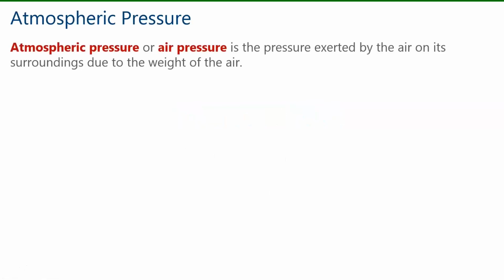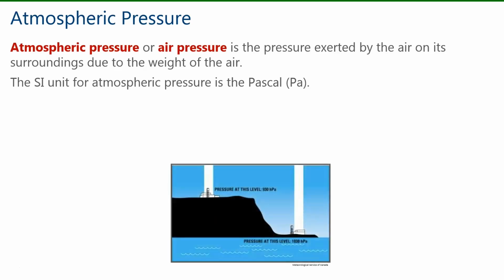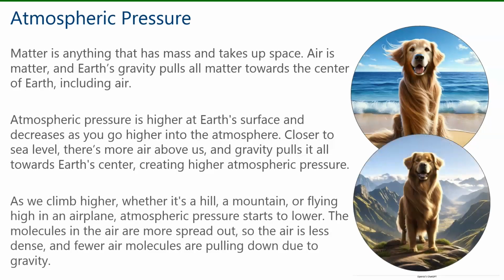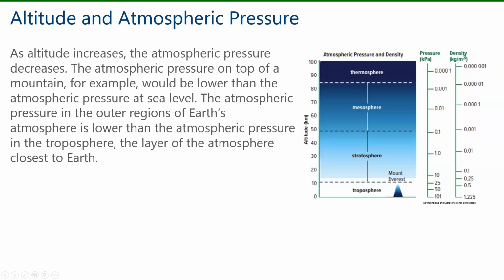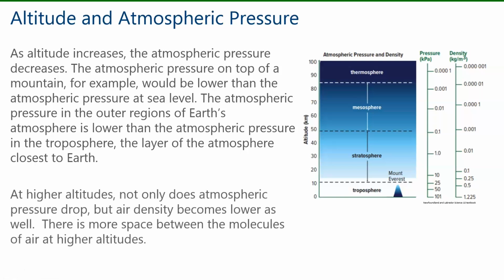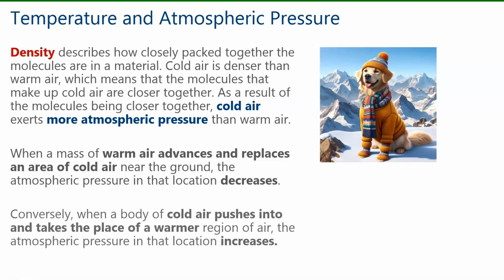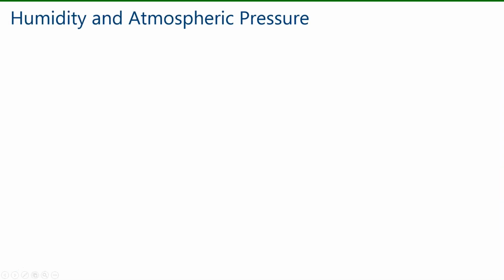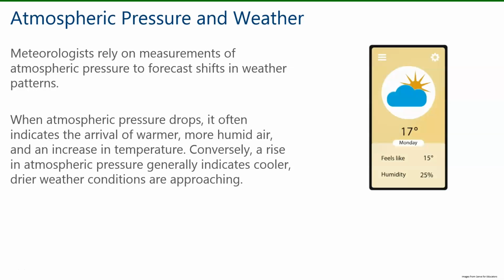Science 1206 - U1-S4-L1-03 - Atmospheric Pressure